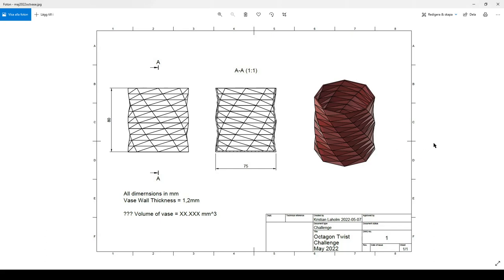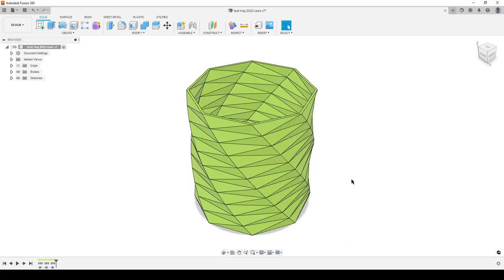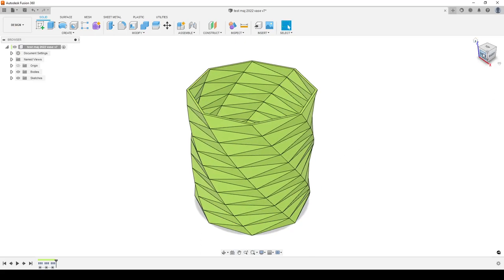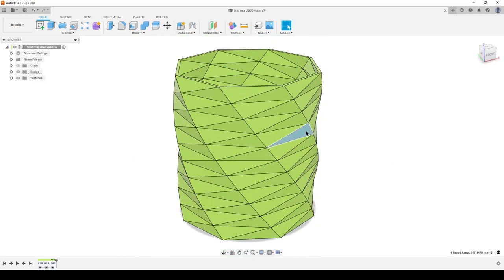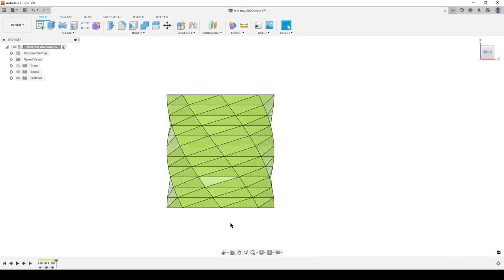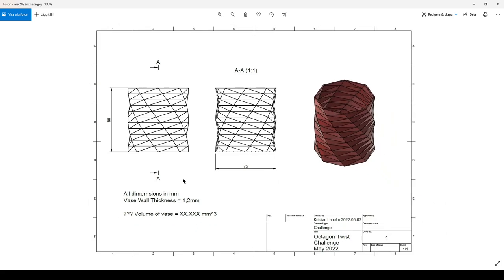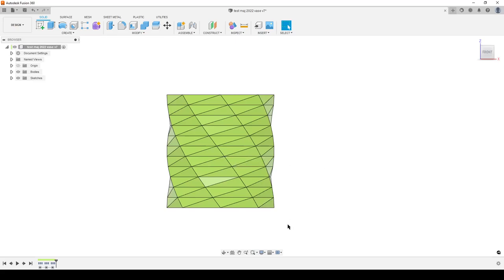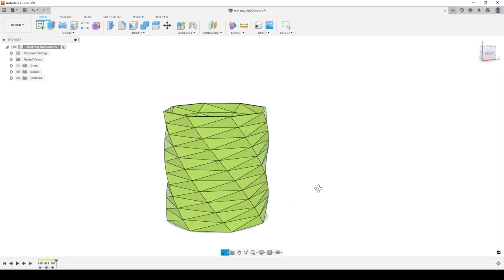Fusion 360 Challenge - Twisted faceted octagon vase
A vase challenge for this month

0:00 Intro and image
0:25 Drawing
1:05 Model and information